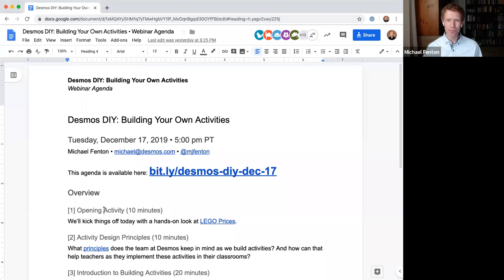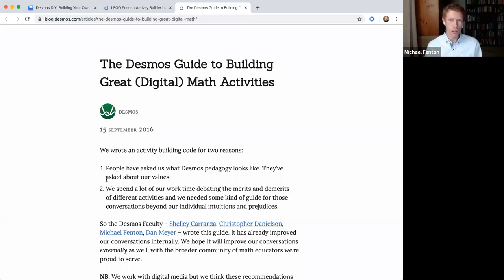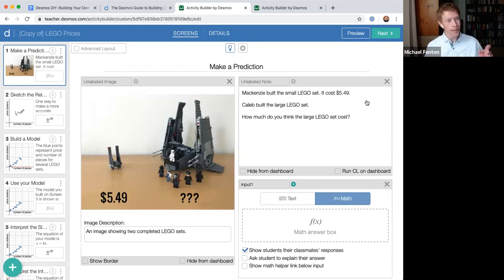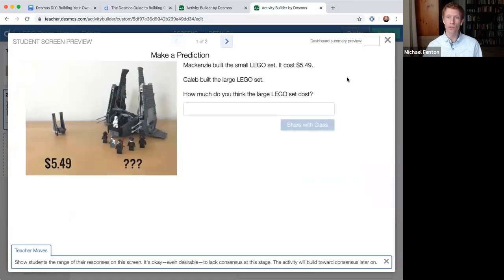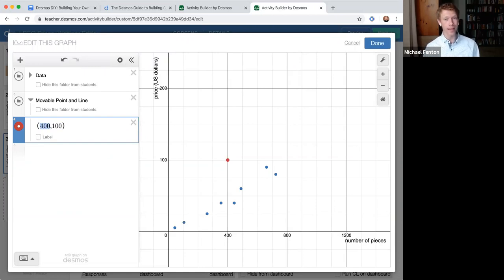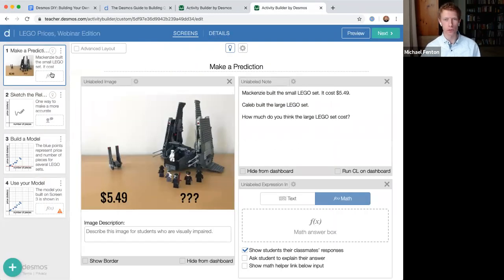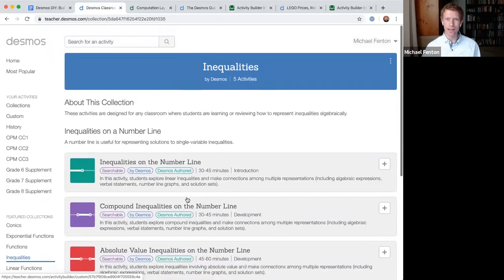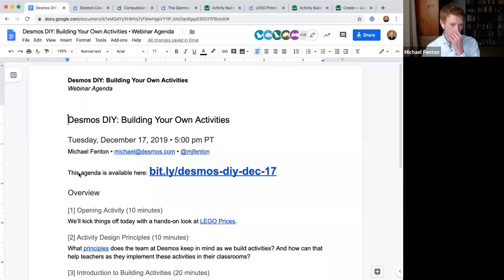Desmos DIY: Building Your Own Activities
Desmos Classroom products (Classroom Activities, Activity Builder, Computation Layer and the Desmos Math 6-A1 Program) are now part of Amplify Education. For the most current Desmos Classroom Youtube videos please visit Amplify’s Desmos Classroom playlist If you are looking for videos on Desmos Studio’s math tools (Graphing Calculator, Scientific Calculator, Four-Function Calculator, Matrix Calculator, Geometry Tool and Desmos 3D), please continue to visit the Desmos Youtube Channel

Find out what it takes to edit existing activities and to build your own from scratch. You'll learn about the Desmos Activity Builder, our design principles for engaging math, and how to use those principles to make great activities.